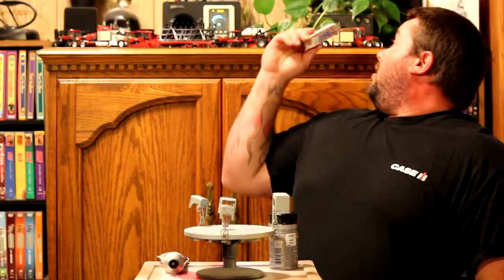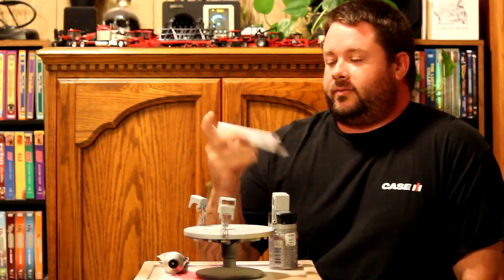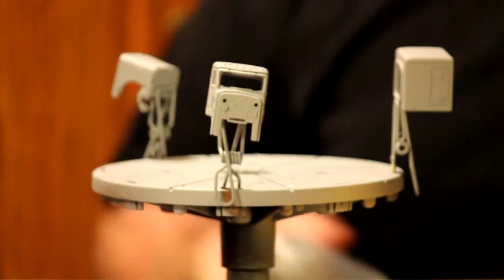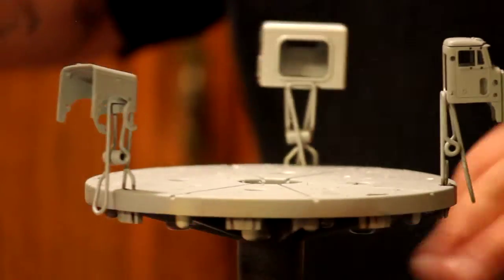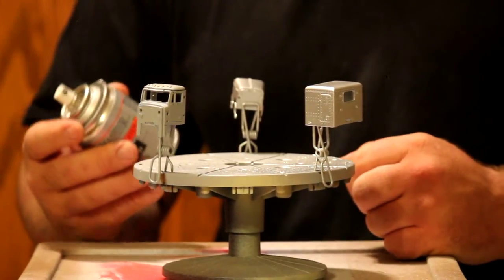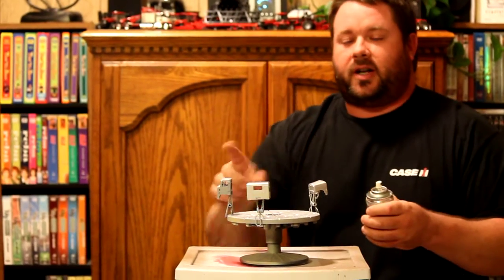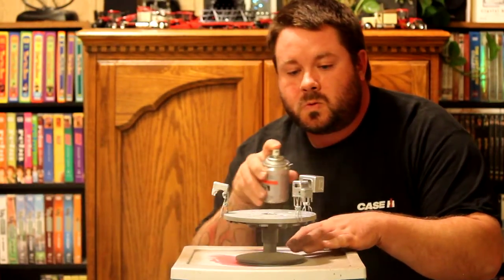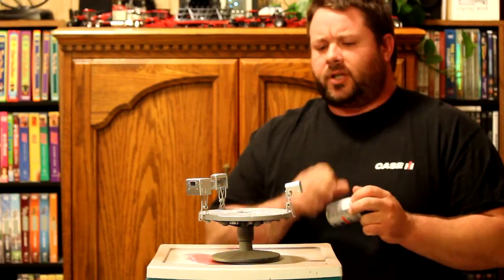Painting a DCP Truck Part 2